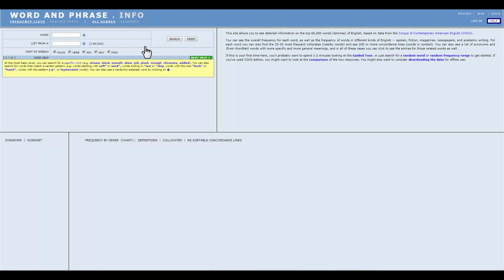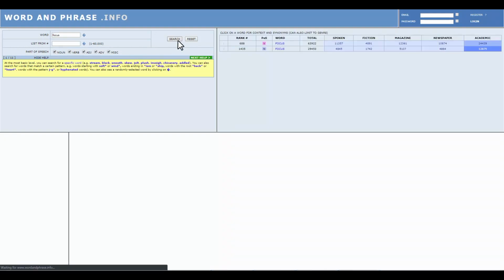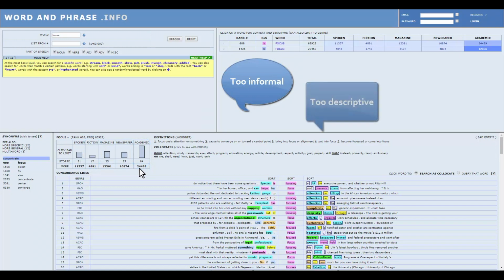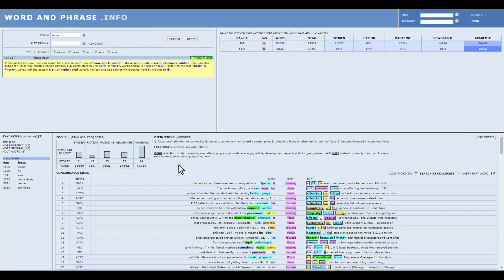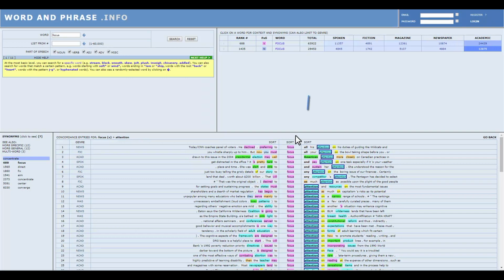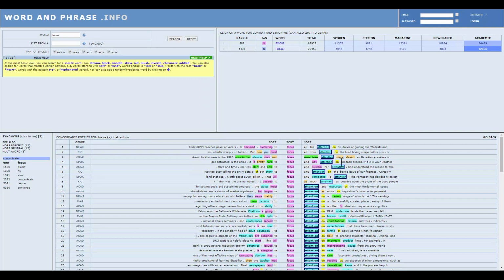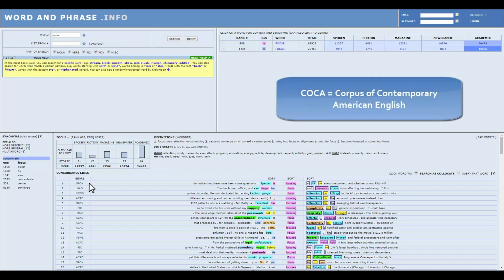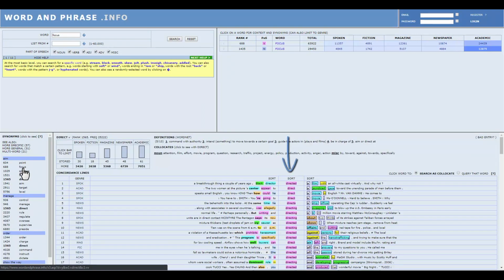How-to: Word & Phrase 1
(1/2) In this two-part series, we will introduce you to a corpus named Word & Phrase (W&P) and cover how to use corpora to enhance your own language learning.

In Part 1 (this video), we will cover:
-Searches,
-Data Displays,

In Part 2 (next video), we will cover:
-Word Families,